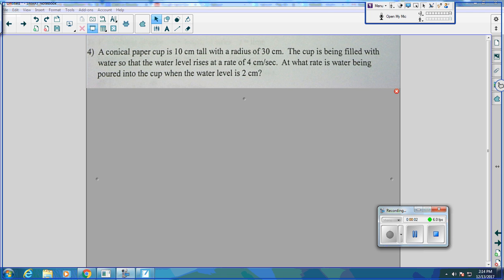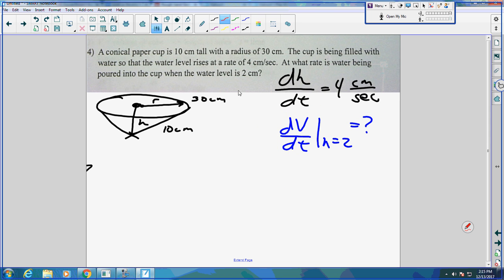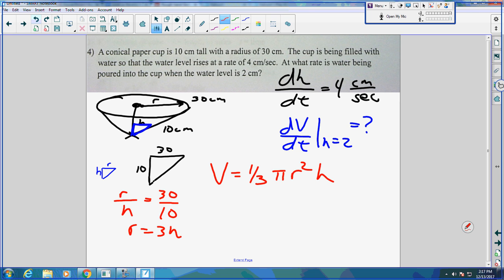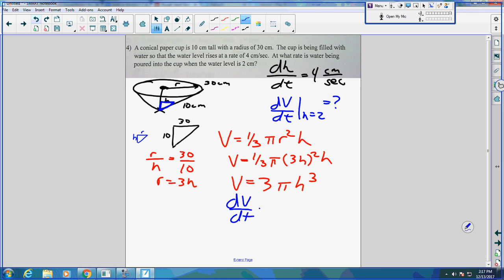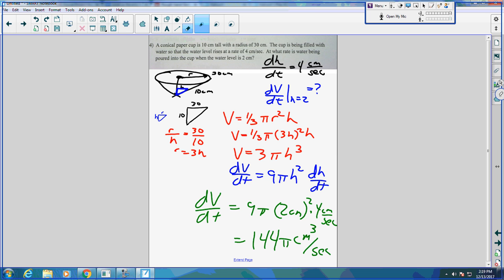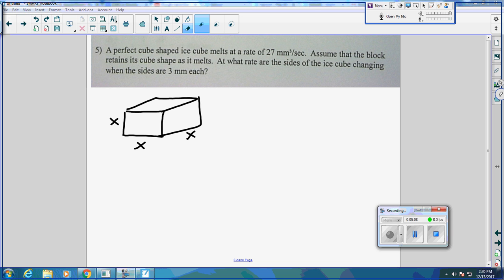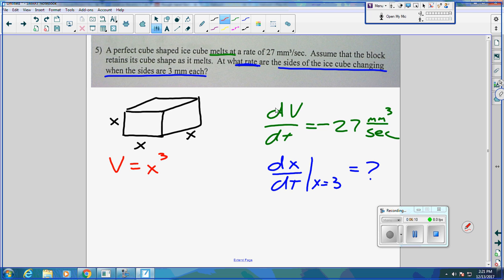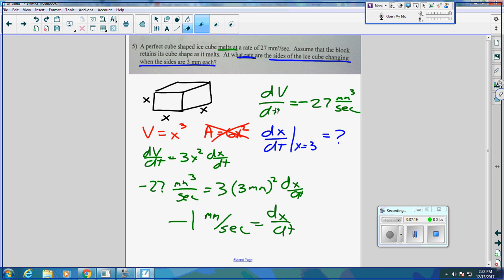AP Calculus AB Related Rates Cones/Cubes -- Juda math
Related Rate Problems - Cone & cube